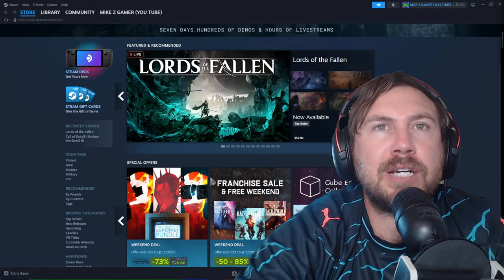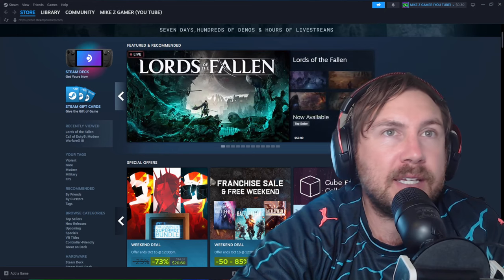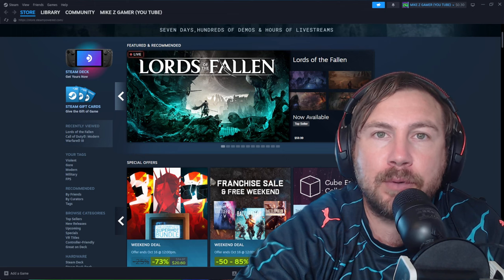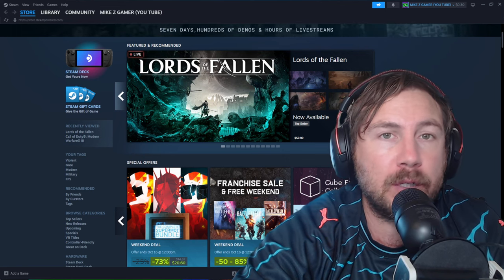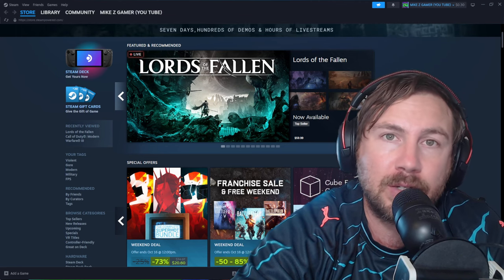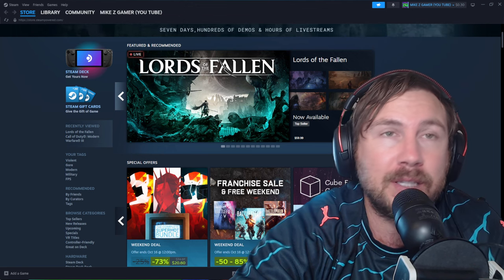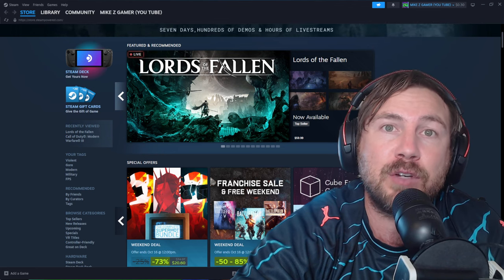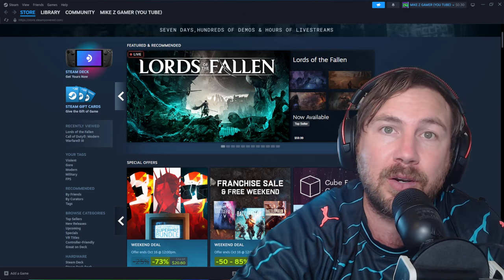LORDS OF THE FALLEN GENEROUSLY LOSES MILLIONS OF DOLLARS FOR PC GAMERS